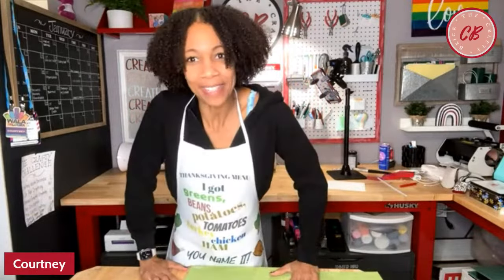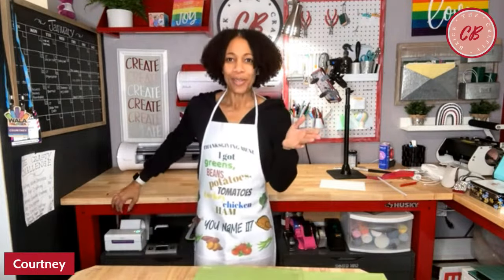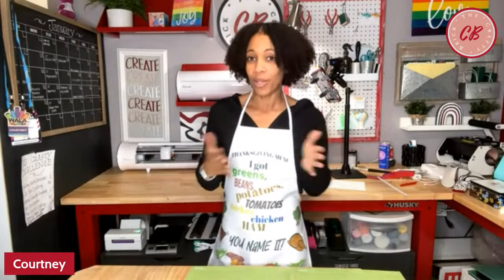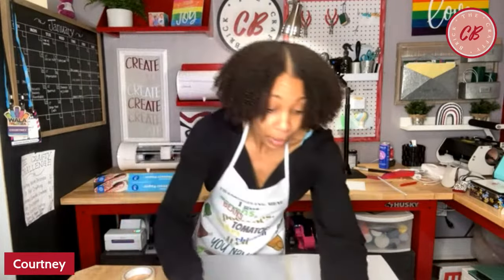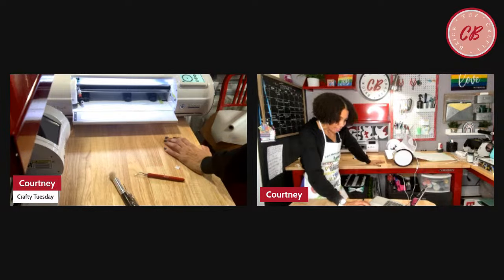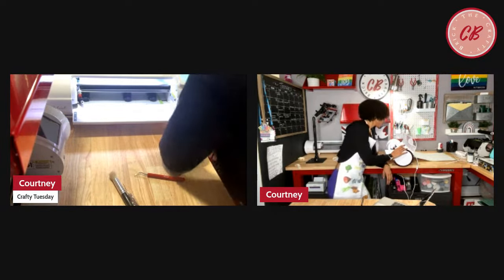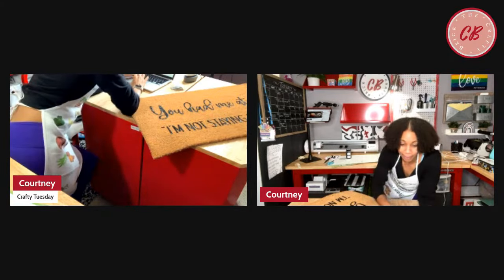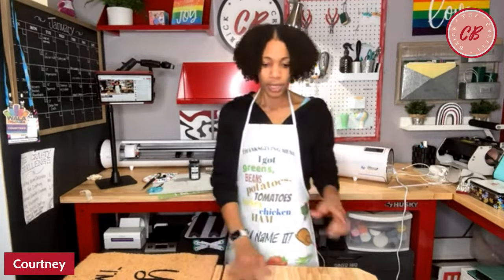Crafty Tuesday-Making a Door Mat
On Today's episode of Crafty Tuesday I'll be making a door mat using freezer paper.  I've never used freezer paper so we'll see how it goes.

Door Mat
Outdoor Paint

📬Join the Crafty Crew and stay up to date with all the things going on at Crafty Brick